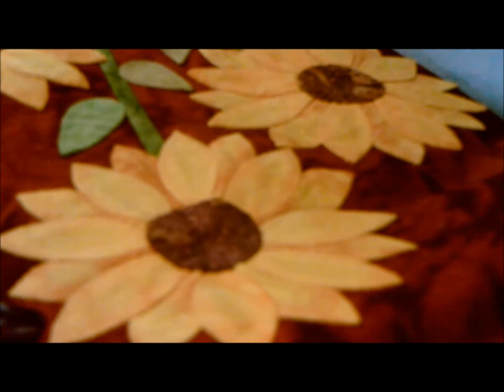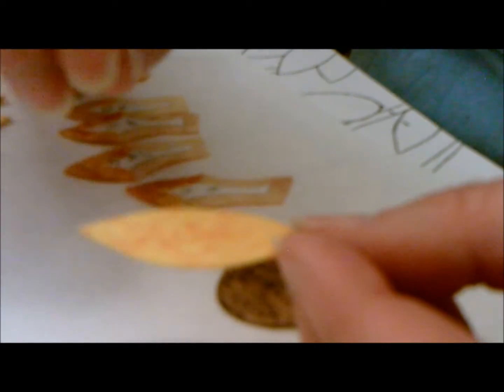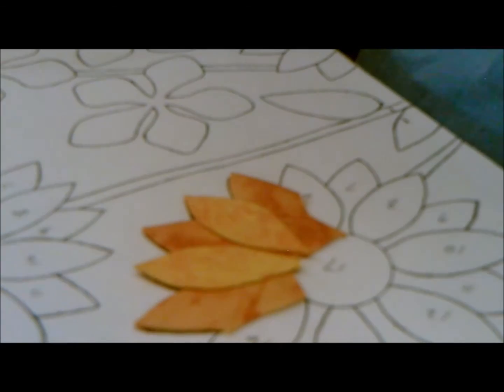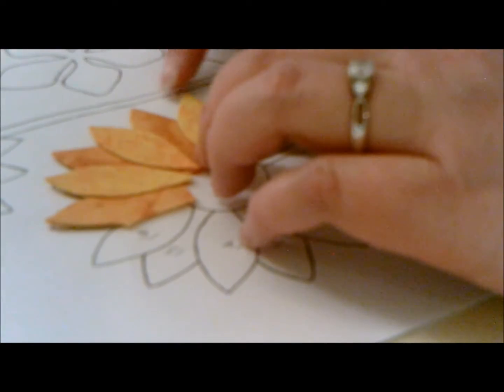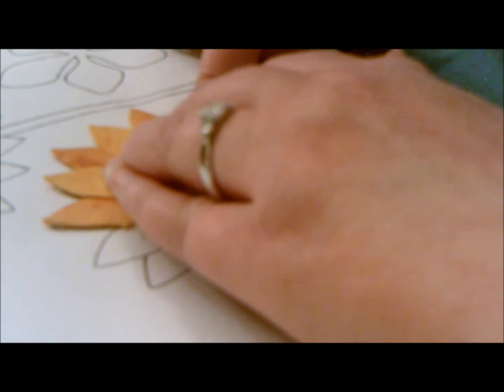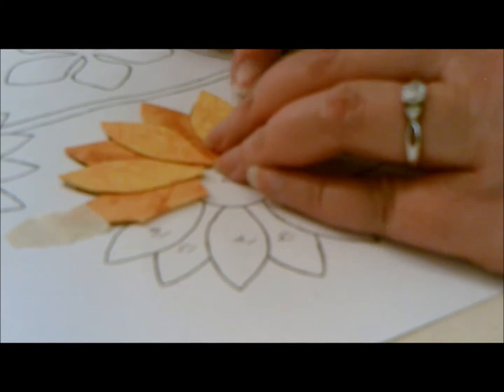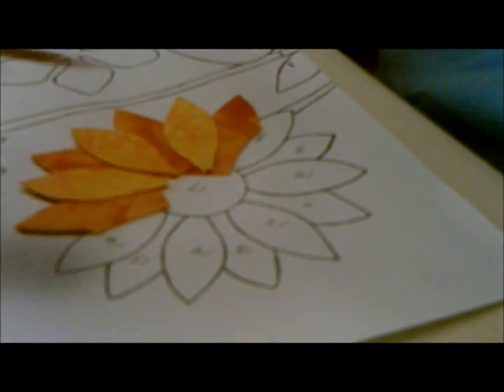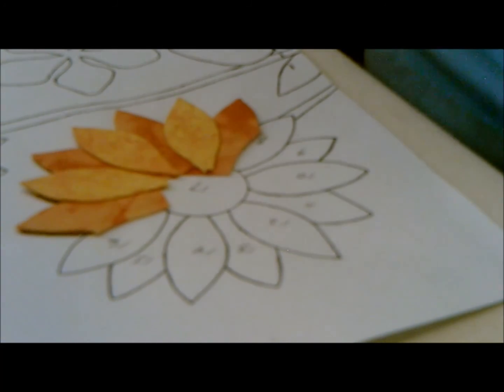Summer Sampler: How To Applique The Sunflower Step Two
In this video we will use glue to baste the petals of our sunflower together in preparation for sewing.l